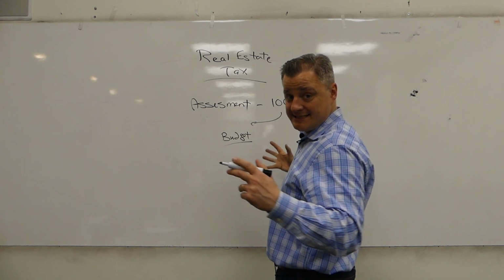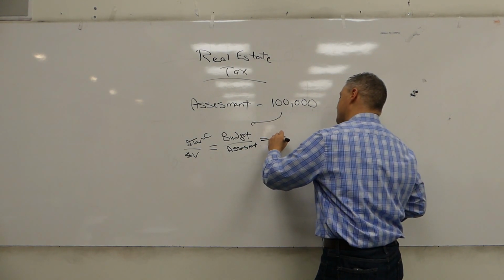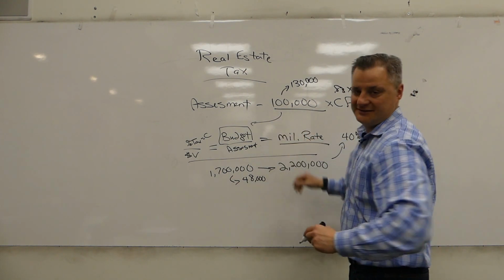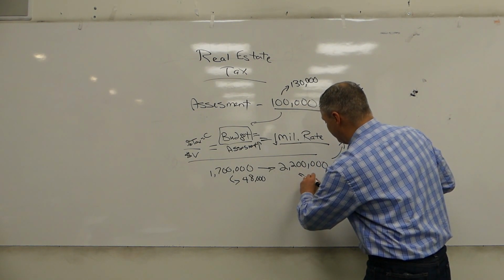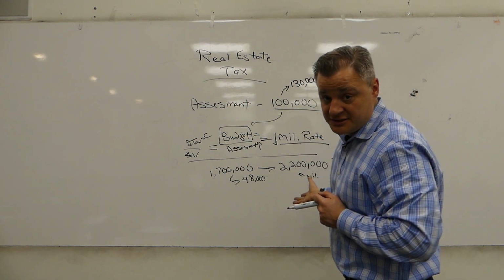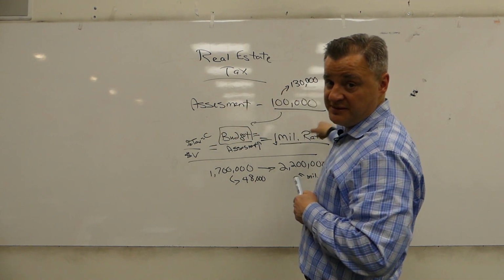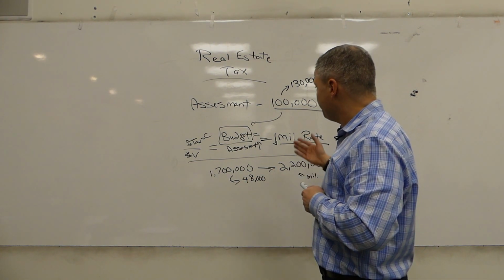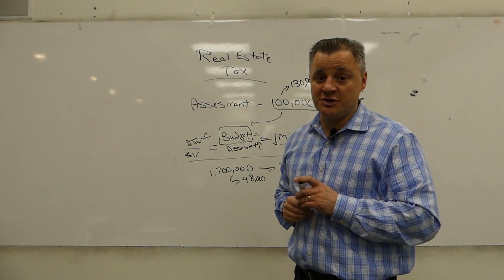The Hidden Cash Flow Killer - Real Estate Tax Assessment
When you consider the reasons your cash flow gets pulled down, you are likely to think about the usual suspects.  Maybe your thoughts go to unit vacancy or utilities.  These are valid of course and play a major part in keeping your properties performing well.

But there is another factor that most investors take for granted and that’s your real estate tax assessment.  Your tax assessment is your local town or county’s value of your property.  They use that number to calculate your contribution to everything from road costs to your local schools.  You may not have heard it explained this way, but I’m talking about your real estate taxes.  Most states use the method I explain in the video (some don’t, and if yours doesn’t I would like to hear all about it in the comment field below.)  If your tax assessment is too high, you are being charged too much in real estate taxes and may not even know it.  Knowing how this number is calculated will enable you to challenge your assessment if it’s too high.  Most counties do reassessments every 5 to 10 years.  I’ve heard of landlords having their taxes double after getting reassessed, which can happen if you don’t take the right actions to make sure you get a fair valuation.

Be sure to watch this video where I provide a deep dive into the "nuts and bolts" of what you need to know about real estate tax assessments.

Learn more about The DeRosa Group and Matt Faircloth